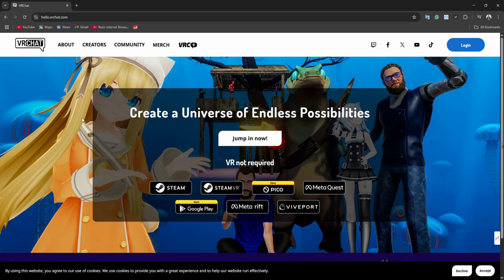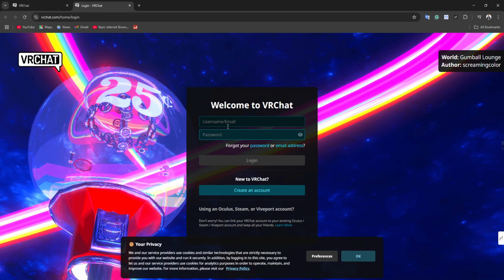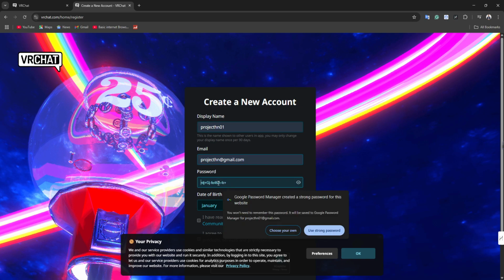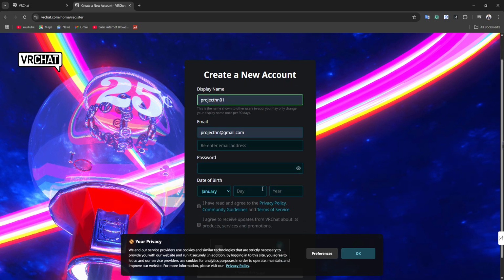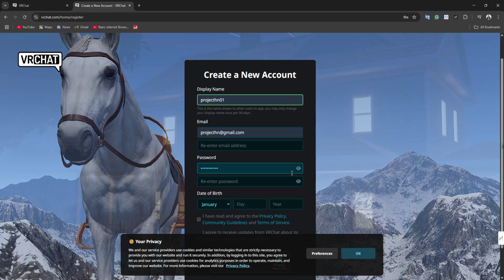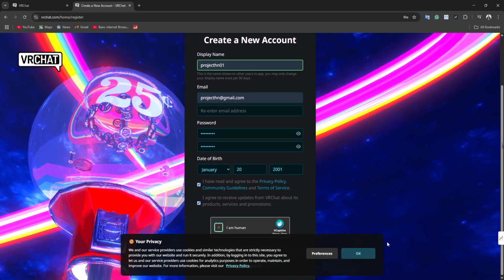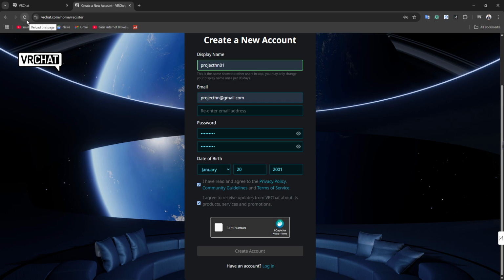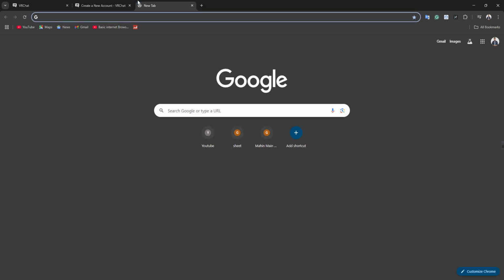How To Change Name In VRChat (2025)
In this video, you’ll learn how to change your name in VRChat quickly and easily. We’ll guide you through the steps to update your VRChat display name, customize your profile, and manage your account settings to reflect your new identity. Whether you're new to VRChat or just want a fresh start, this tutorial covers everything you need to know about changing your username and personalizing your virtual presence.